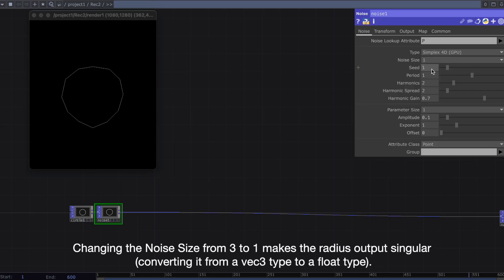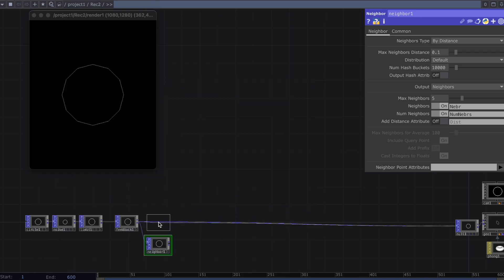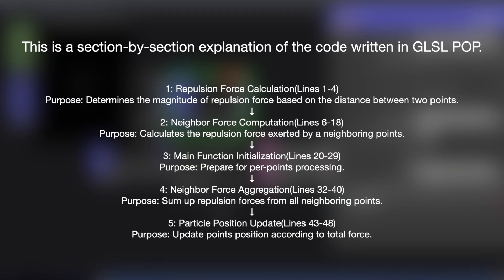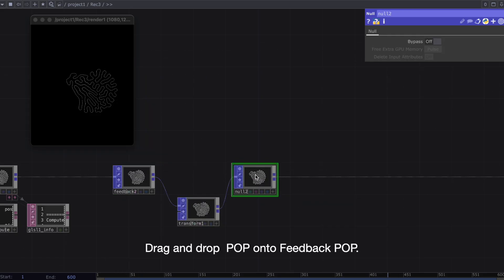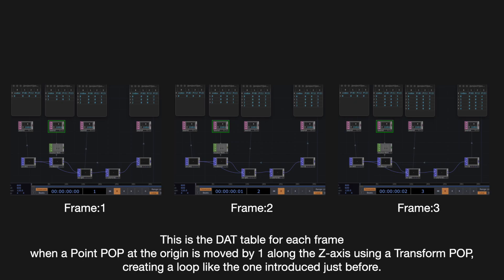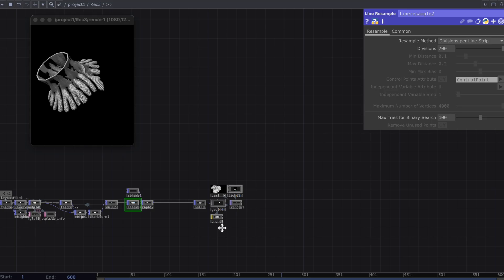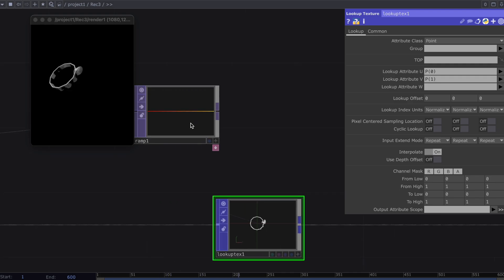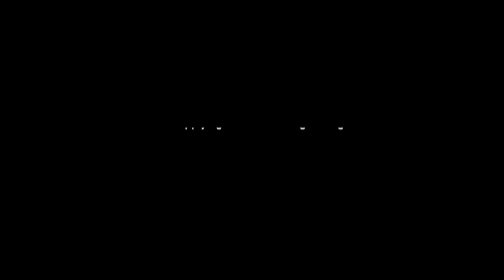TouchDesigner POPs Tutorial: Organic Growth Shape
This is a tutorial video on how to create Organic Growth Shape using POPs, an experimental feature of TouchDesigner.
I hope it helps with your creative projects!
I’m still learning English, so please forgive any mistakes.

BGM is also made by me*

Please note: This tutorial is for personal learning only. Do not sell, re-upload, or redistribute the lesson materials, project files.

Please note: I am not responsible for any issues or damage caused by following this tutorial.
Results may vary depending on your system and TouchDesigner version.
Please use this video at your own risk.